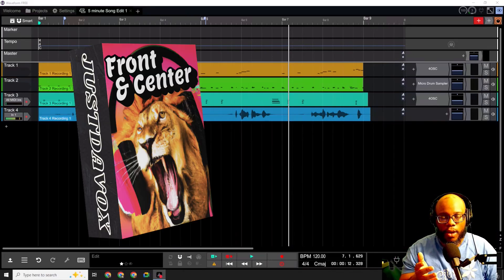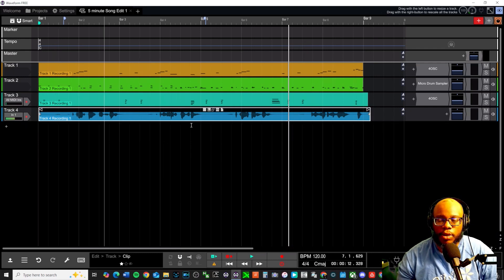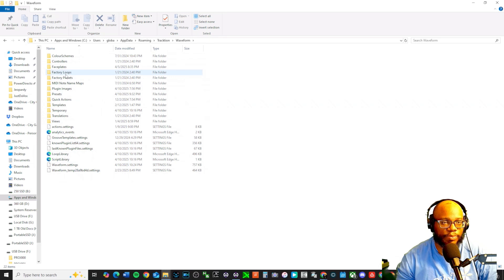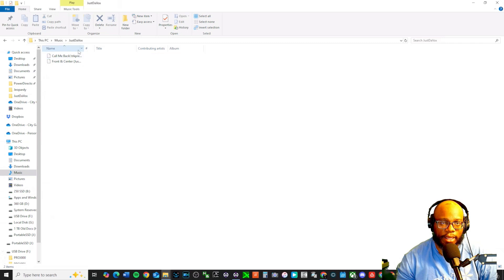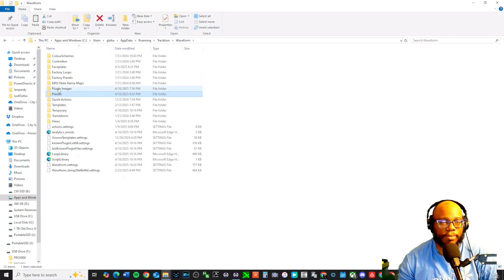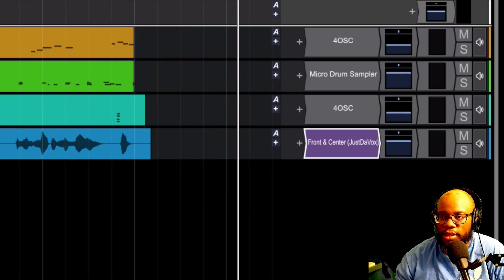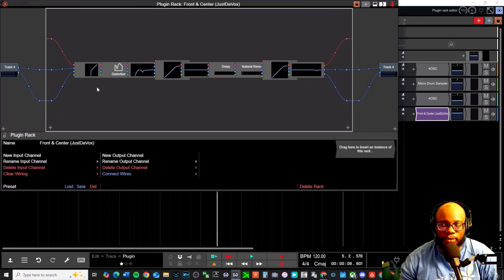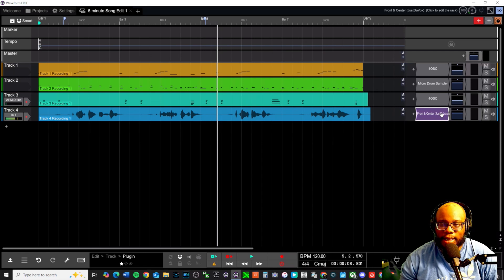Get My Vocal Preset for Tracktion Waveform 13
It uses stock plugins in Tracktion Waveform 13 Free, that will help your vocals stand out and cut through the mix.